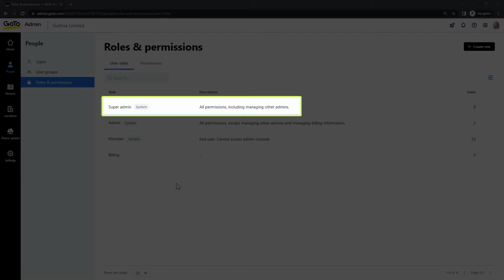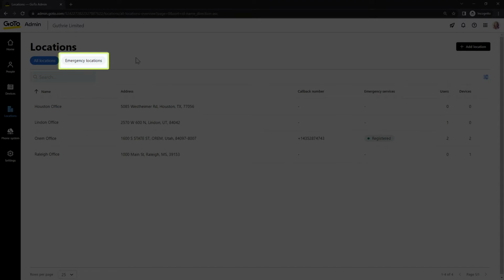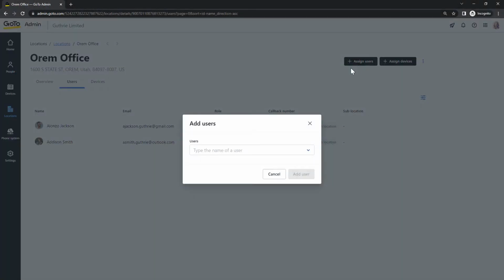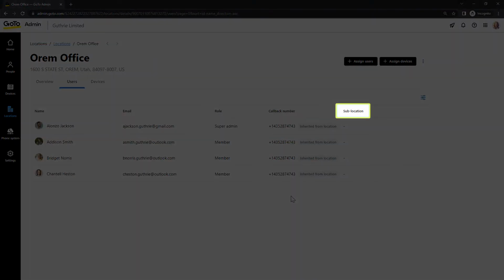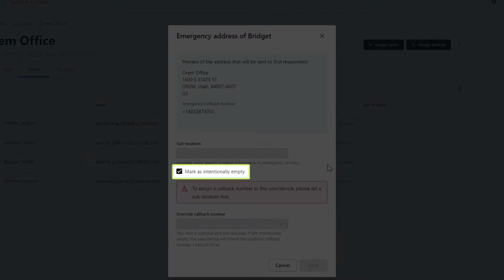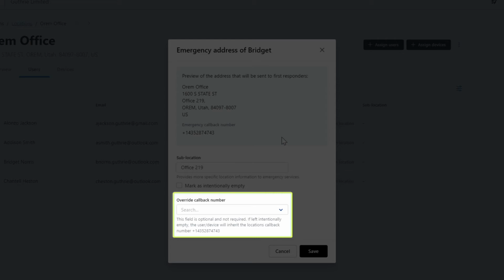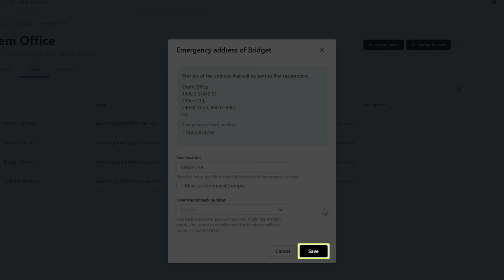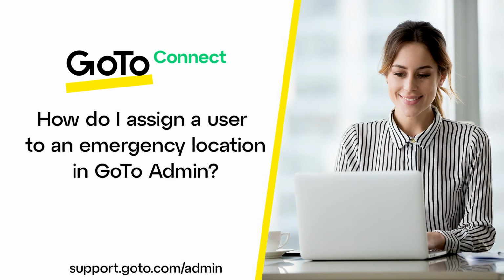How do I assign a user to an emergency location in GoTo Admin?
Assigning a user to an emergency location will help first responders to have accurate information in the case of an emergency call from that user.   This video will also discuss sublocations, which can be used to provide first responders with more specific locations.

If you'd like to learn more about GoTo products, please visit support.goto.com.

0:00 Introduction
0:49 Navigate to emergency locations
1:01 Assign a user to an emergency location
1:48 Add sub-locations
3:09 Test emergency locations
3:31 End credits